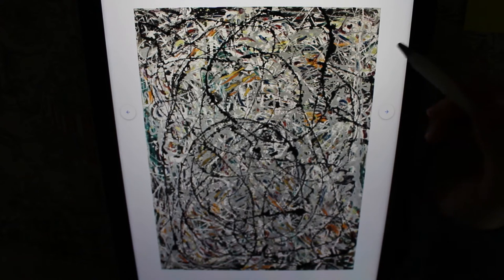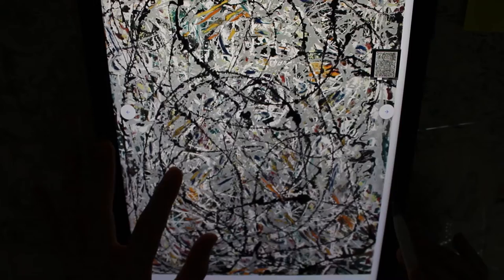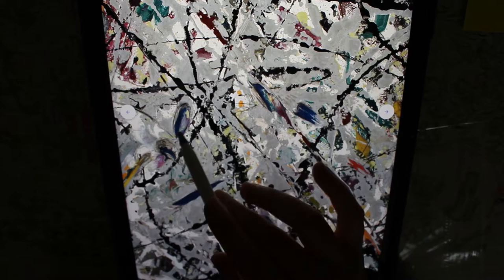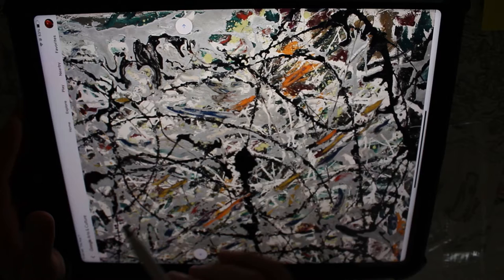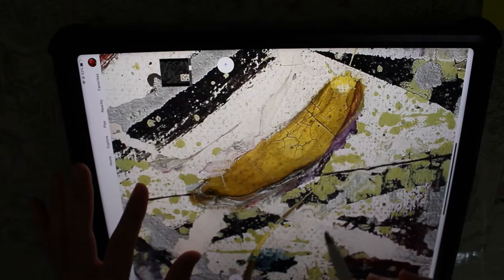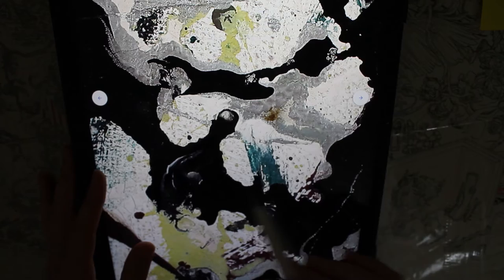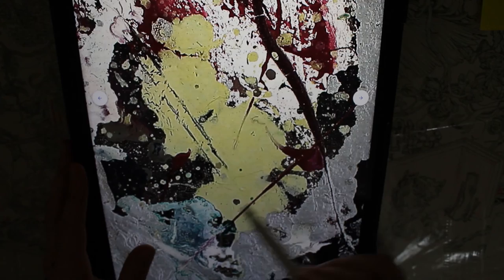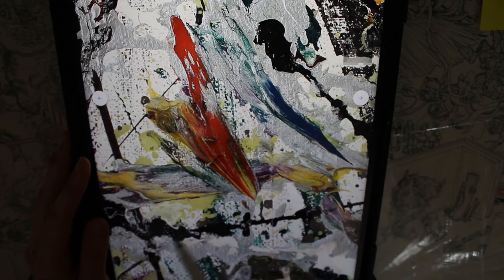Paintings Within Paintings: Jackson Pollock's Watery Paths 1947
:READ BELOW:
 Paintings within a painting is a new series I am making. Paintings within a painting is the idea of looking within a famous painting and finding pareidolia. By doing this, the painting becomes alive and engaging rather than stagnant. It is not just about a famous painting: but rather how small sections of pareidolia in the painting becomes its own masterpiece.

Aliyyah Arte

*Image is from: Google Arts and Culture